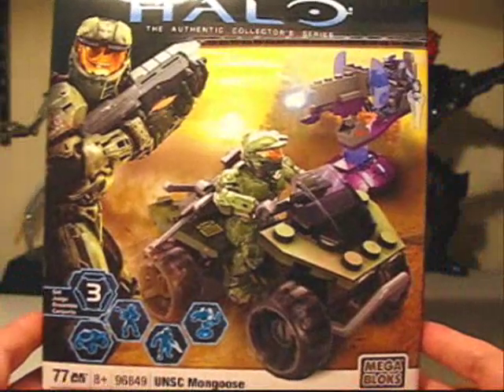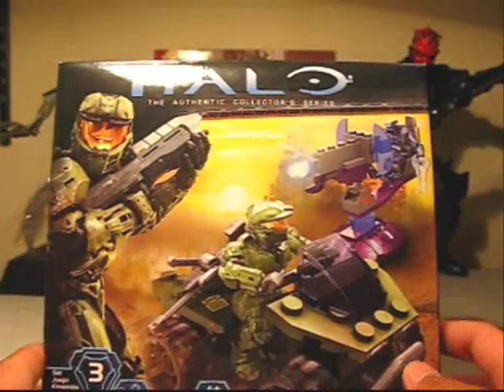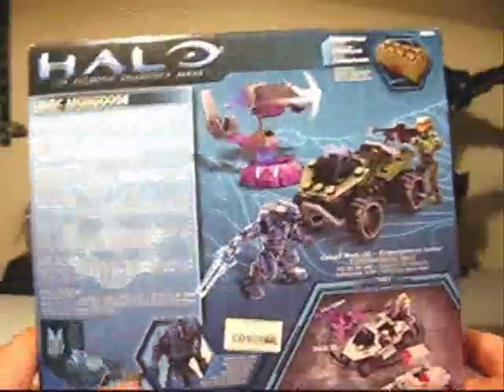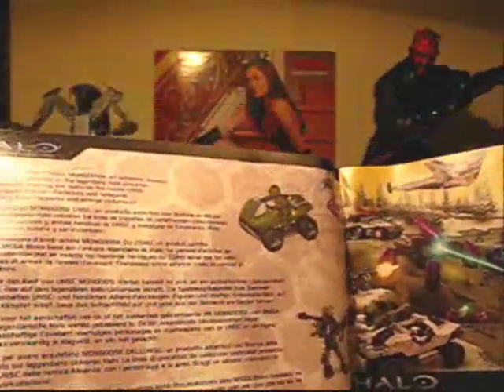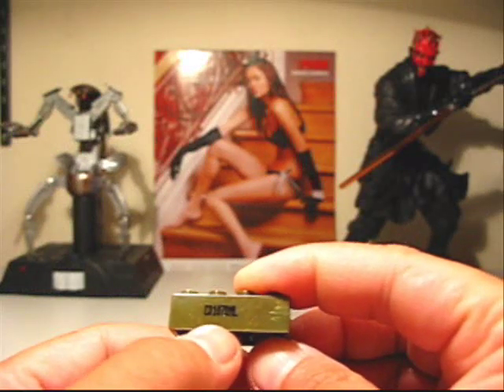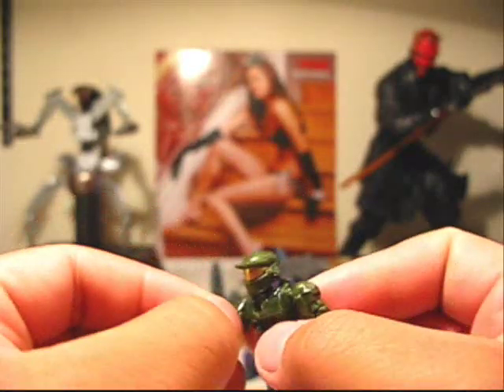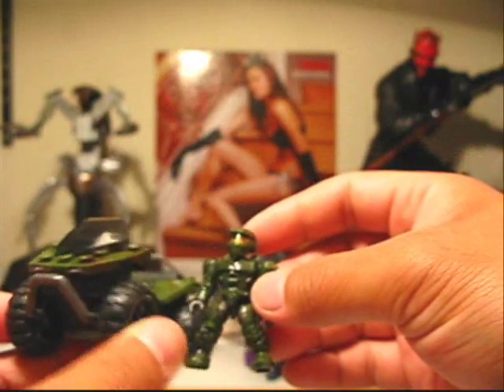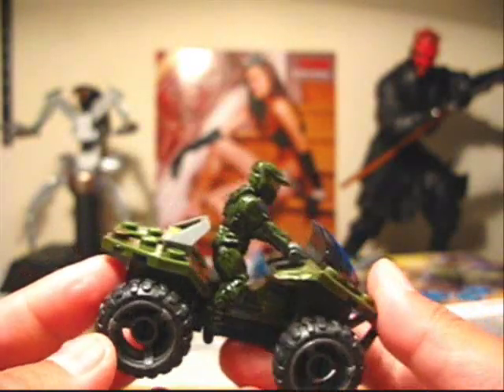Mega Bloks Halo UNSC Mongoose Review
Here's a review of the Mega Bloks Halo 96849 UNSC Mongoose set.

Music: Nightwish - 10th Man Down, Nightwish - Over The Hills And Far Away, Nightwish - Whoever Brings The Night